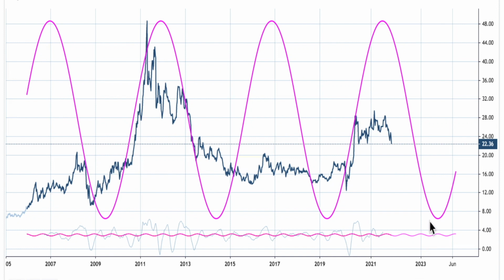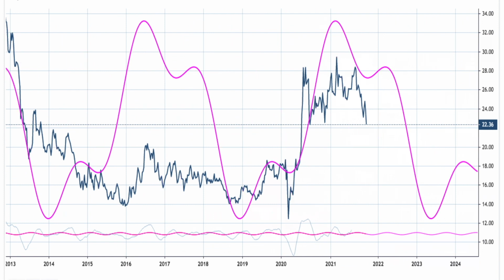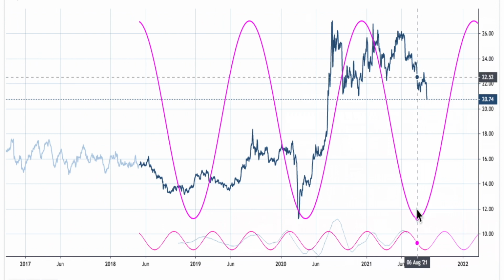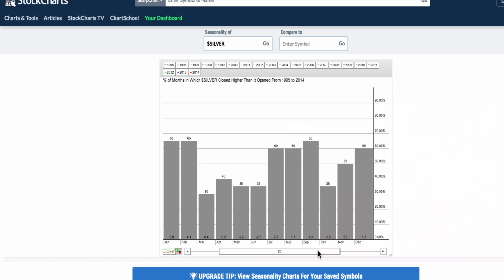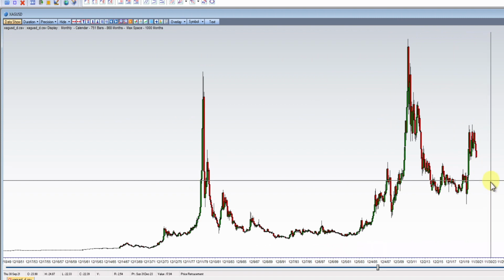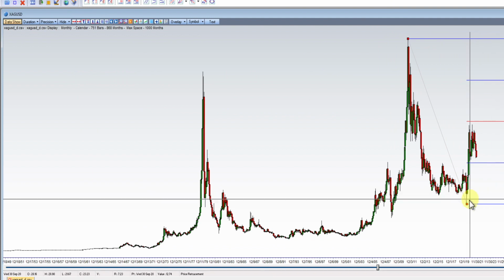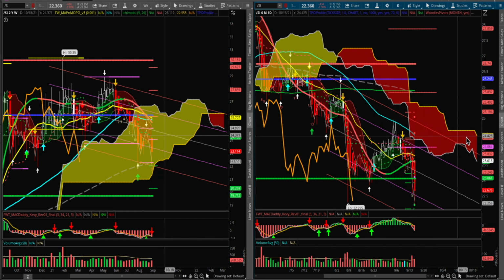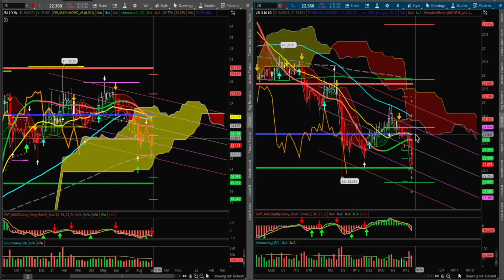Silver Market: Must Watch! | Cycle | Gann | Price Forecast | Technical Analysis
In this video, I cover cycle analysis on SI Silver futures and on SLV.
I also cover seasonality and key levels to watch this week.

If we crack below $19.78  watch out below.

Cycle are mixed on Weekly and Daily.

Great info if you are invested in the Silver market or planning on doing so.